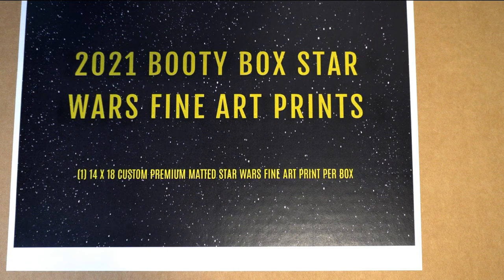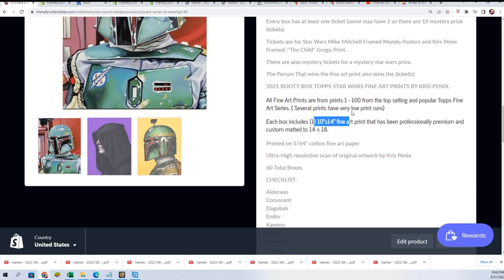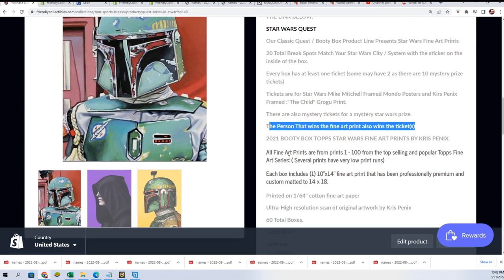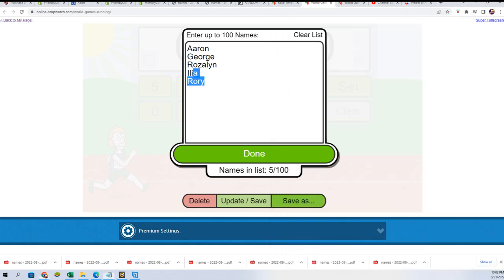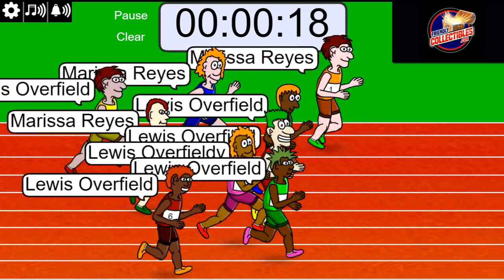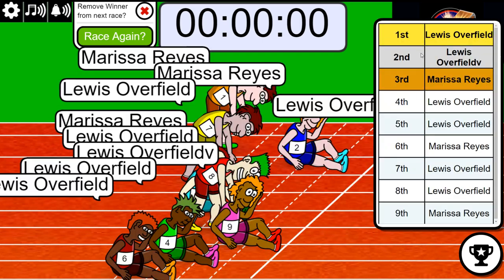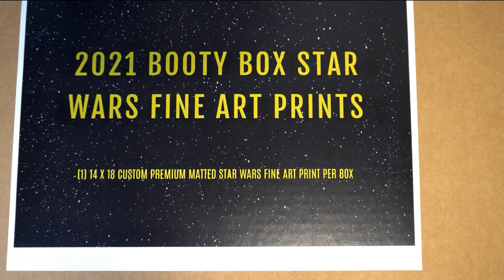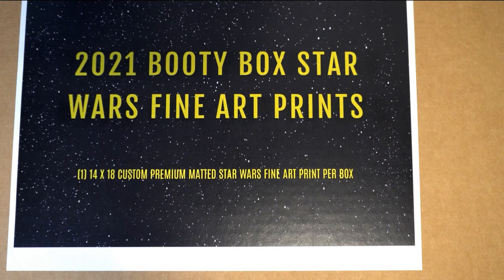2021 STAR WARS FINE ART PRINTS QUEST SERIES FILLER B ID STWARFAP149